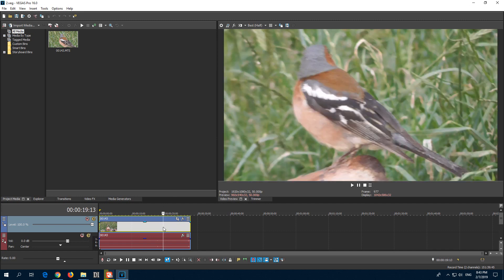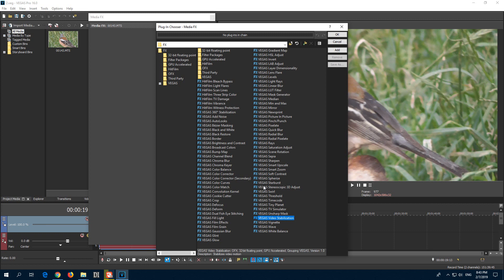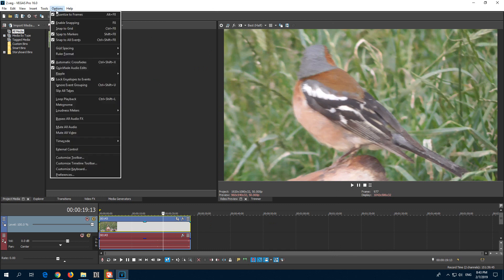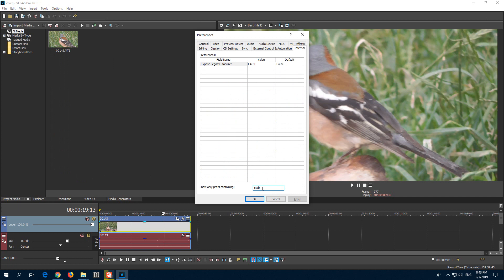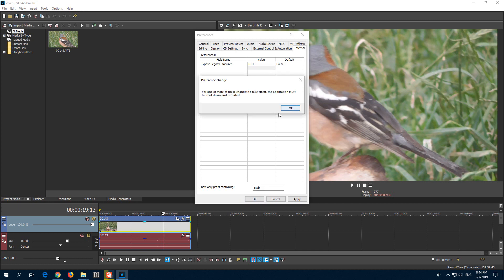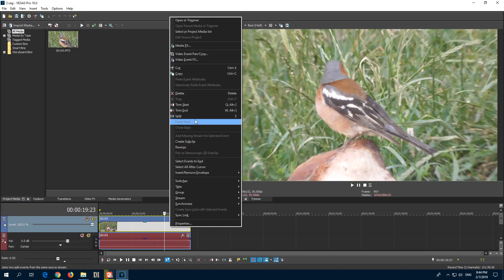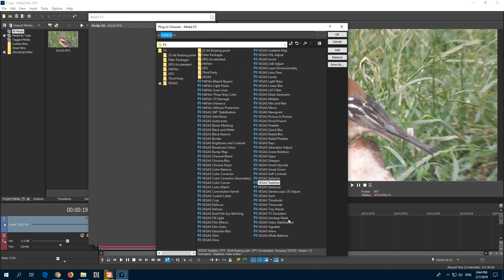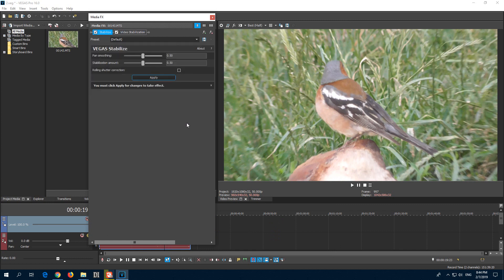How to Enable the Old (Legacy) Stabilizer in Vegas Pro 16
- Options,
- Shift + Preferences,
- Internal,
- search "stab",
- to Value type T and press enter,
- restart Vegas,
- right-click a clip, Media FX,
- Vegas Stabilize